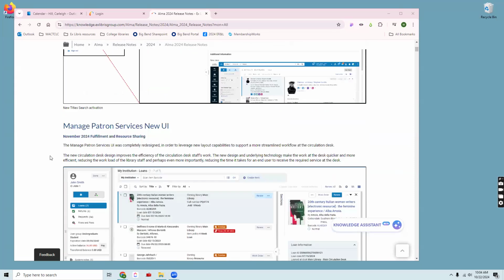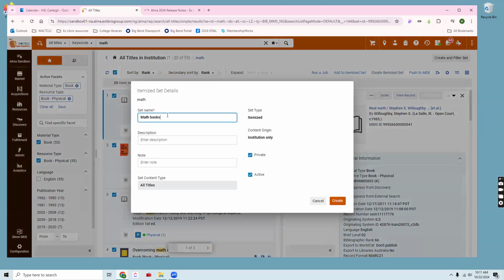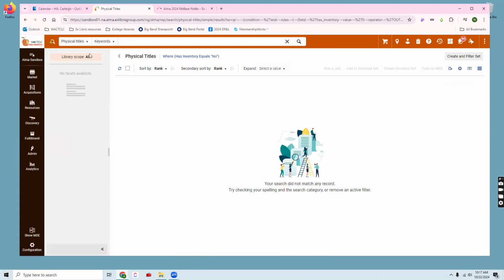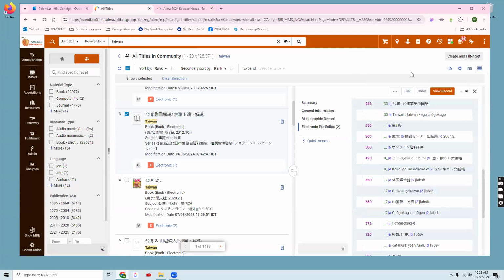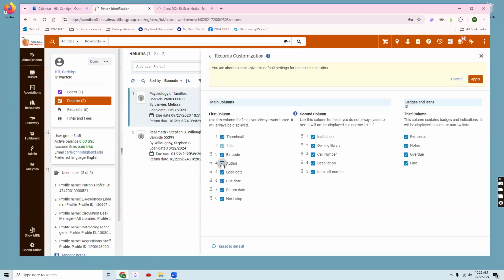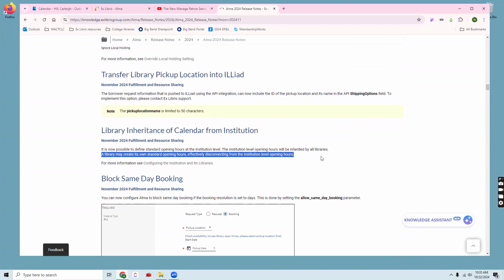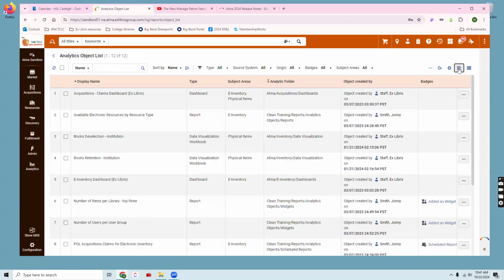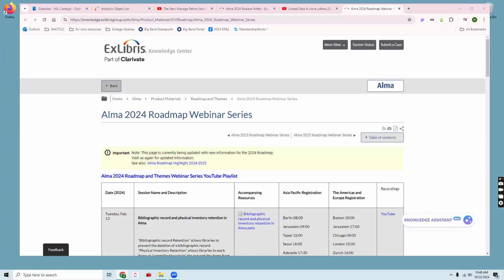2024 Open Call, October 22